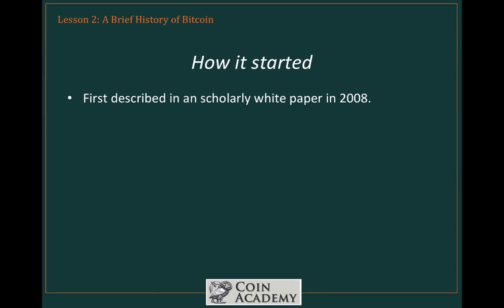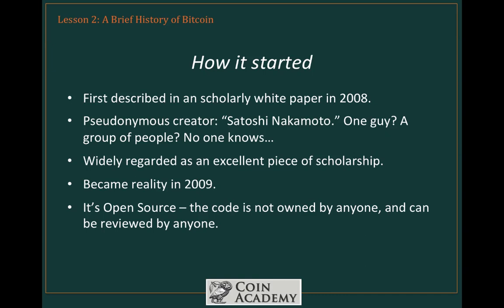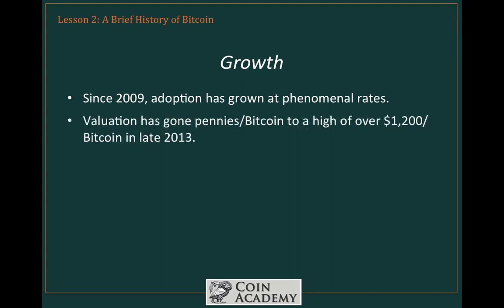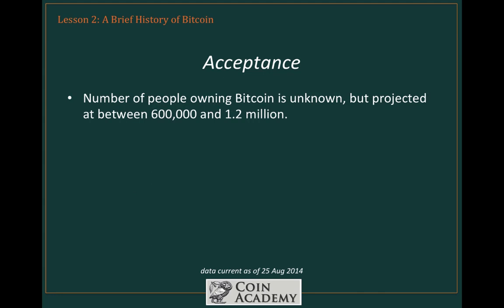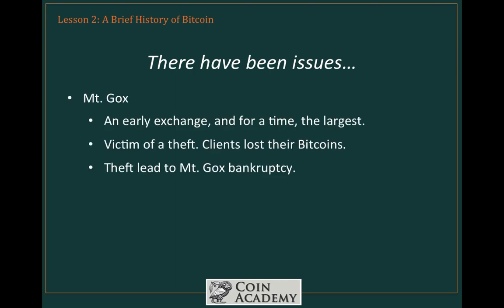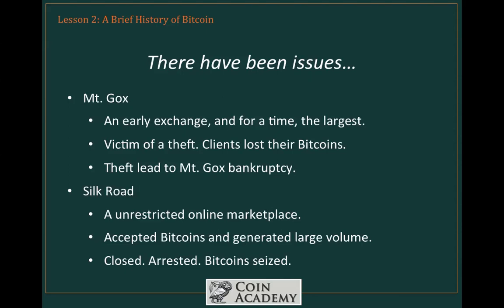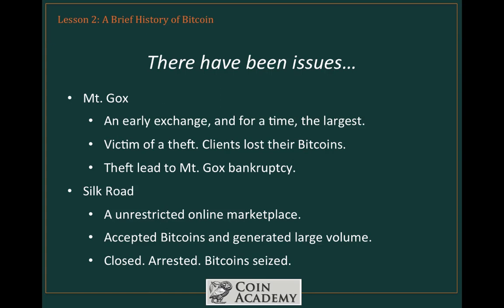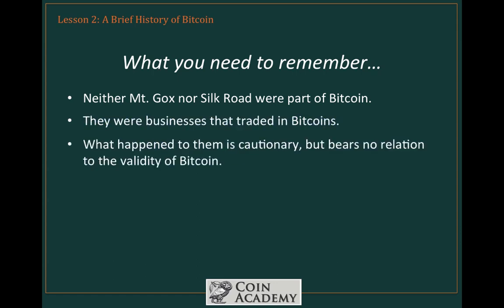Bitcoin For Everyone - Lesson 2 - Brief History of Bitcoin